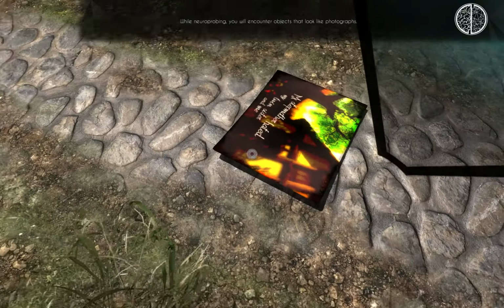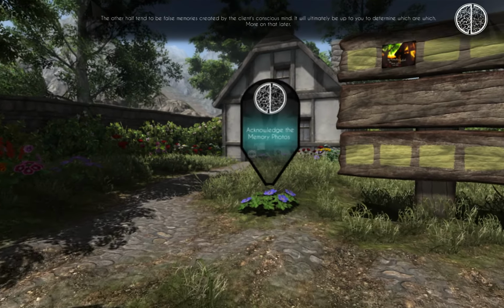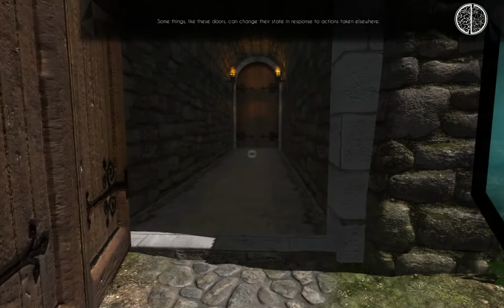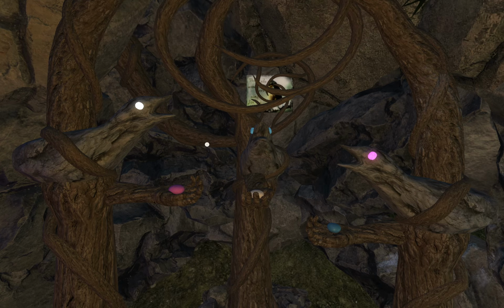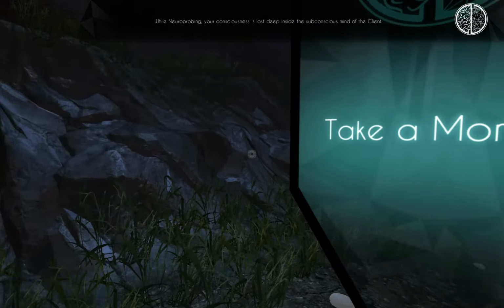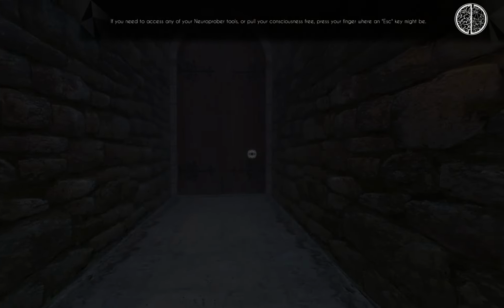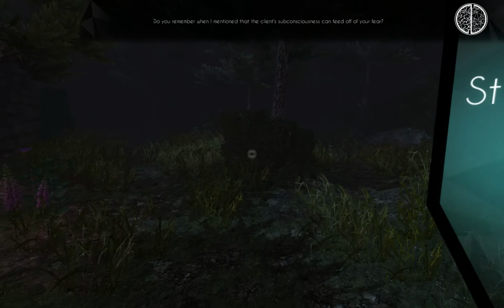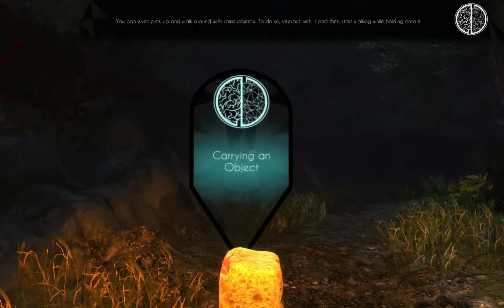Nevermind [Gameplay, PC]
Nevermind [Gameplay, PC] @ 1080p/60FPS no commentary

Nevermind is a biofeedback-enhanced adventure game that takes you into the dark and surreal world within the subconscious minds of psychological trauma victims.

As you explore twisted labyrinths and solve the puzzles of the mind, an (optional) biofeedback sensor will monitor your feelings of fear and anxiety with each passing moment. If you let your fears get the best of you, the game becomes harder. If you’re able to calm yourself in the face of terror, the game will be more forgiving.

Nevermind’s goal is to create an unforgettable gameplay experience that can help teach you to be more aware of your unique internal responses to stressful situations. If you can learn to control your feelings of stress and anxiety within the disturbing realm of Nevermind, just imagine what you can do when it comes to those inevitable stressful moments in the real world…
Gameplay Features

    A one-of-a-kind horror game that can sense your feelings of fear - creating an experience unlike anything you've played before
    A hauntingly surreal interpretation of psychological trauma
    Unravel the mystery of each patient's buried trauma, exploring darkly beautiful landscapes, solving puzzles, and unearthing clues along the way
    If played with a biofeedback sensor, Nevermind challenges you to stay calm in the face of stressful scenarios, helping equip you with the tools to manage stress and anxiety in everyday life

Biofeedback

    Extensive Intel® RealSense™ camera support for biofeedback tracking, unique gesture detection, and facial recognition events that can ONLY be experienced with RealSense!
    Confirmed support for the Wild Divine IomPE, Garmin Heart Rate Chest Strap, and Mio LINK sensors

Note: This game has not been evaluated by the FDA and is not intended to diagnose, treat, cure, or prevent any disease. The consumer-grade sensors supported by Nevermind are not medical biofeedback devices nor should they be considered medical instruments.

My system:
CPU: Intel Core i7 920 @ 3.6GHz
RAM: Kingston HyperX 12GB 1600MHz
MB: Gigabyte GA-X58A-UD5
GPU: ASUS GTX580 DirectCU II
PSU: Enermax Infinity 720W
OS: Windows 10 x64